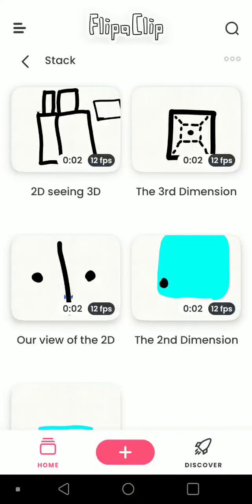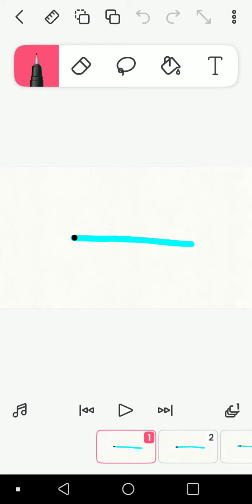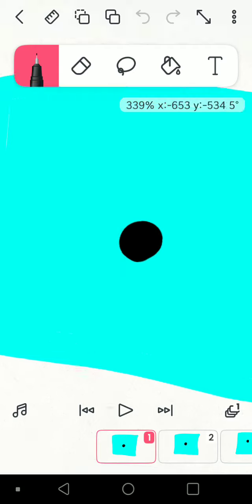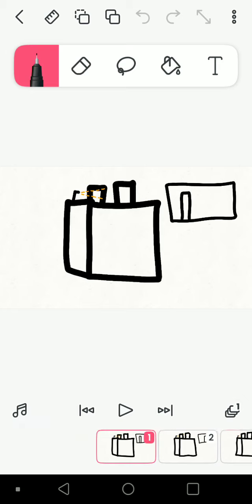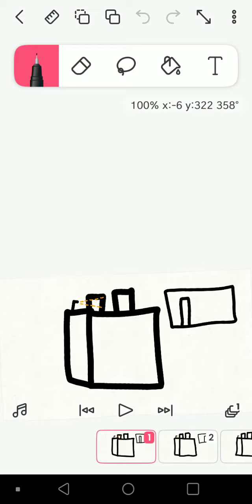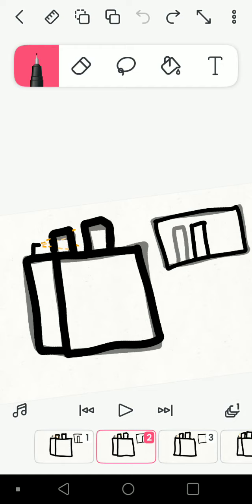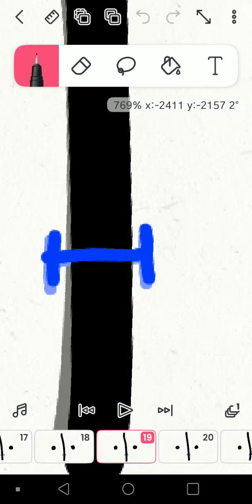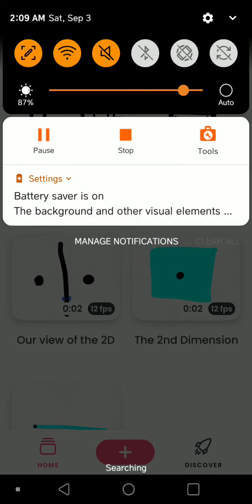Explaining the 4th dimension using physics and mathematics from the 1st, 2nd and 3rd dimensions.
Here in this video, I use flipaclip (an animation app) To talk about the dimensions 1-4 to explain what it would be like to be in the 4th dimension. Of course humans cannot perceive what the 4th dimension in real life because anything below our dimension can be seen by us, but above our dimension cannot be seen. The 4th dimension consists of impossible shapes in the 3rd dimension, odd entities that are constantly watching us, and land that is constantly shifting, but at the same time, it's not.